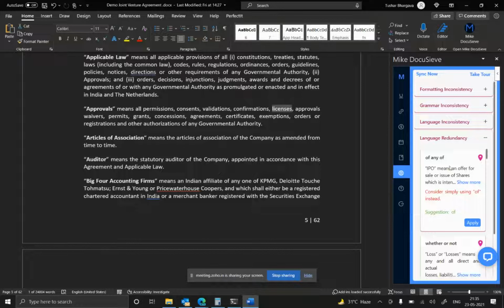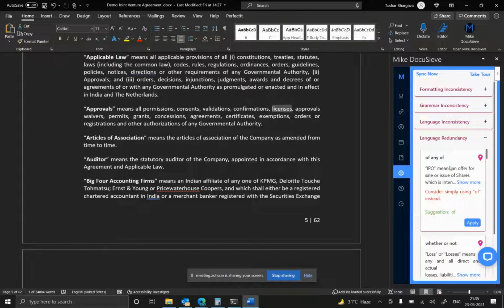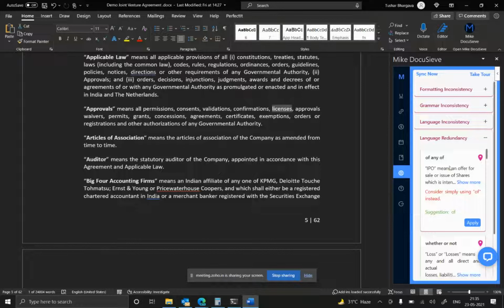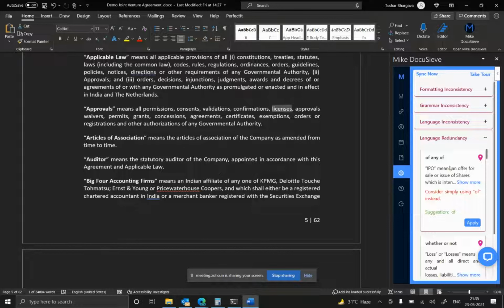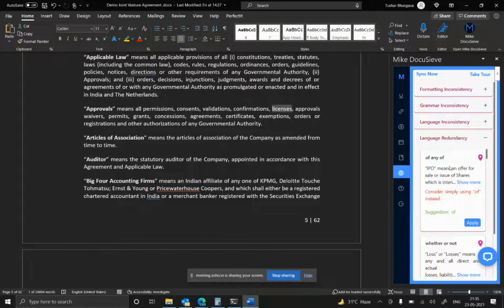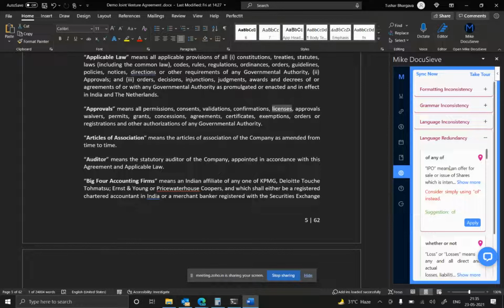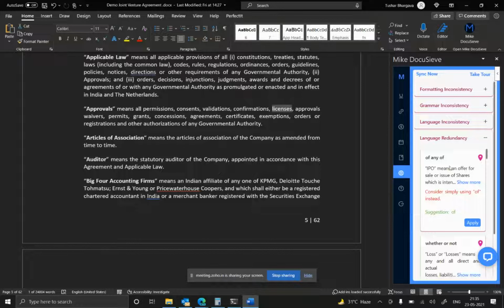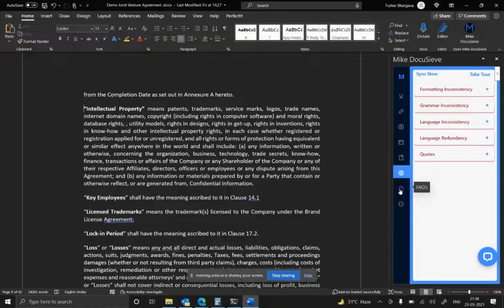Mike DocuSieve Product Video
Check out how Mike DocuSieve, an AI-powered contract proofreading tool works. It's a word add-in that helps lawyers proofread and create high-quality documents by automating proofreading. It ensures even the smallest of error or inconsistentcy is captured.